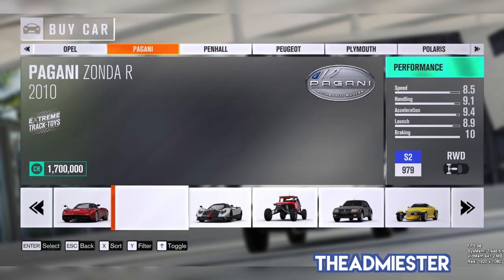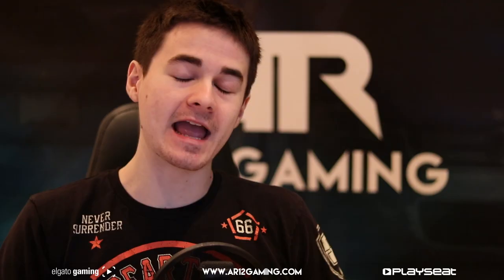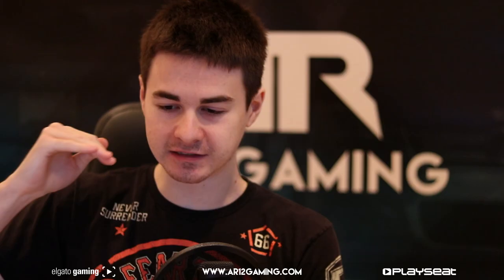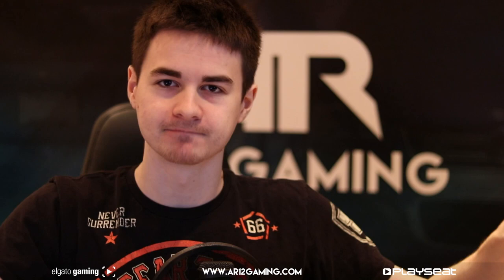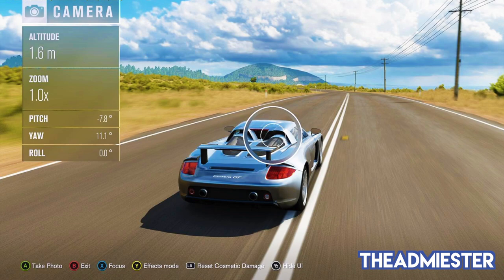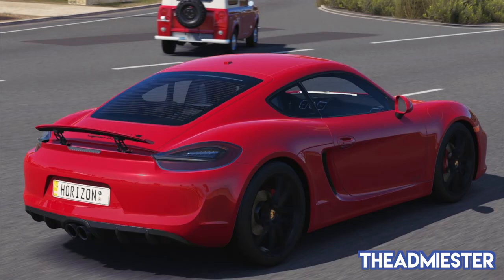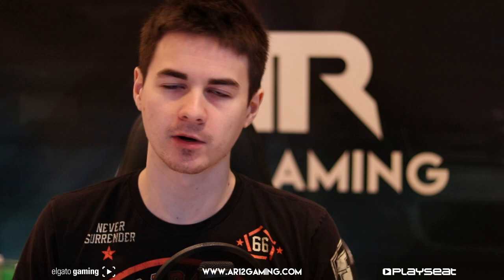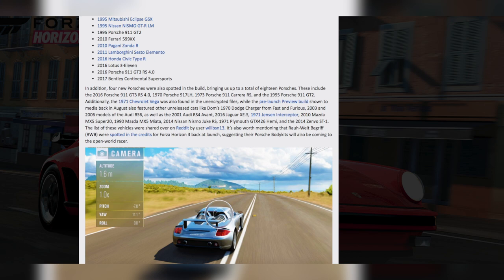Forza Horizon 3 : Huge Leak Explained!! (Porsche Expansion & More!)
This is Forza Horizon 3's Biggest Leak Yet! Later this year we will be seeing Forza Horizon 3 Porsches, and a bunch of other fan favourites! Here's Forza Horizon 3's Huge Leak Explained and the Dev version of FH3.